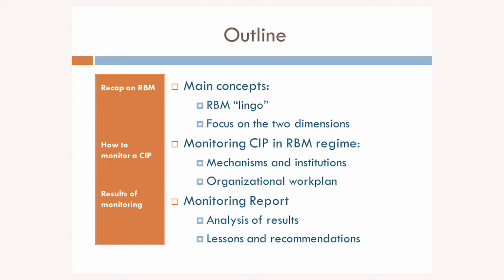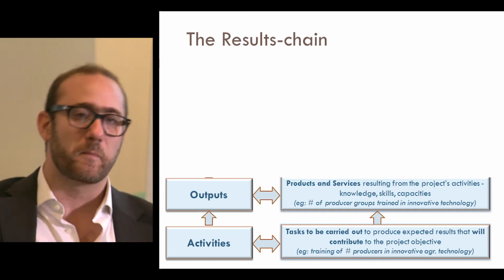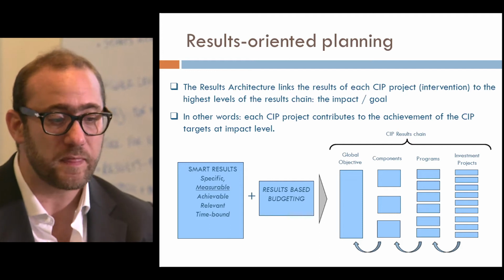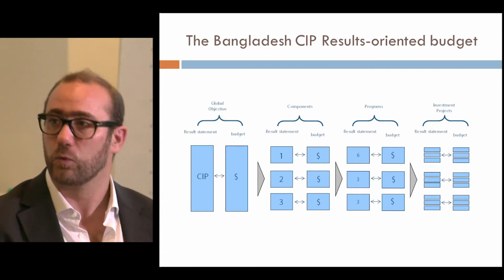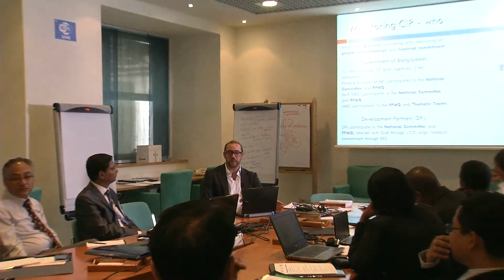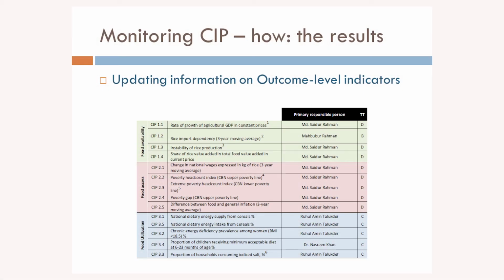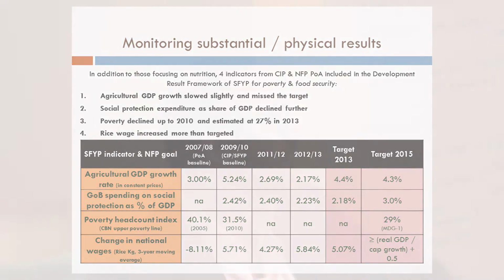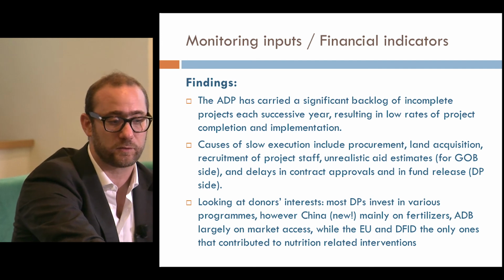Monitoring & evaluation aspects in investment planning – Tommaso Alacevich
Many countries face formidable challenges to maintain the integrity of their natural resources and to mobilize and use effectively  resources available to manage climate-induced threats. Bangladesh, however, is pioneering an innovative multi-sectoral country investment plan approach. During the orientation session “Understanding, developing and implementing cross-sectoral country investment plans”, held at FAO Headquarters in Rome from 13–15 October 2014, FAO experts provided high level government officials from Bangladesh, Myanmar, Peru and Tanzania with concepts, lessons learned, and discussion questions to help participants understand what is involved in the development and implementation of a country investment plan in the environment, forestry and climate change sectors.    Tommaso Alacevich talks about monitoring & evaluation aspects in investment planning.